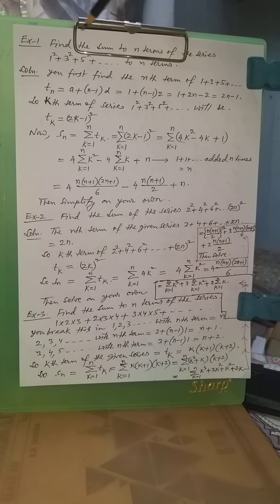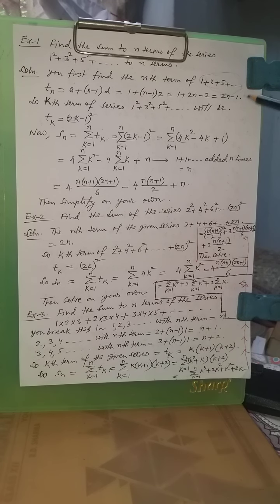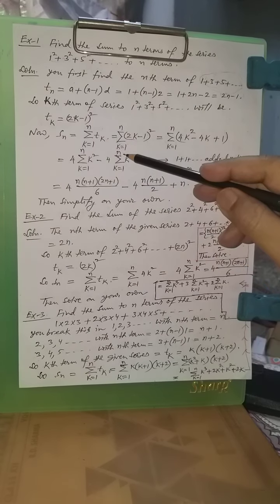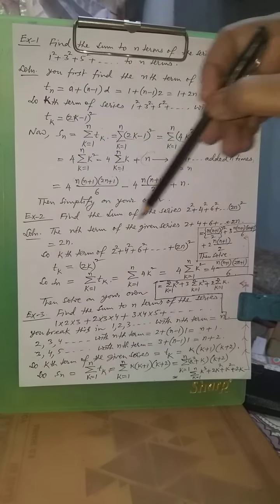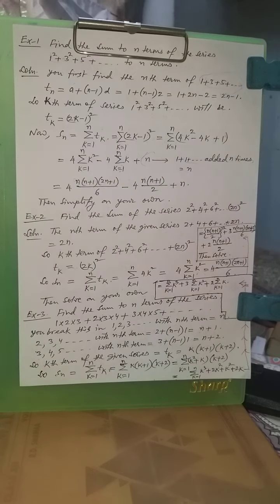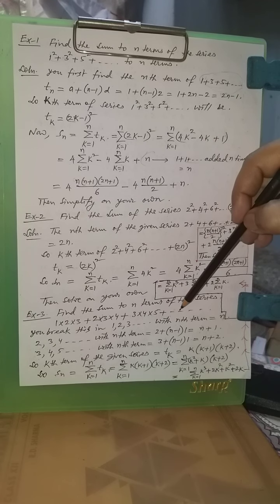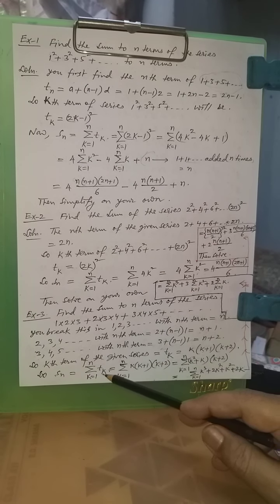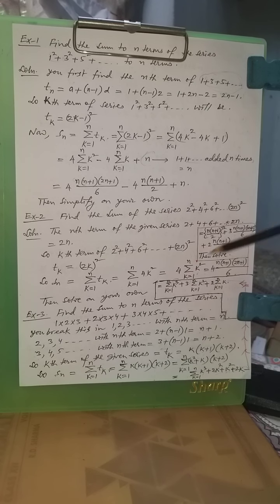SOME SPECIAL SERIES #1